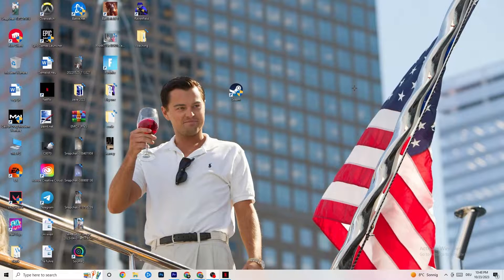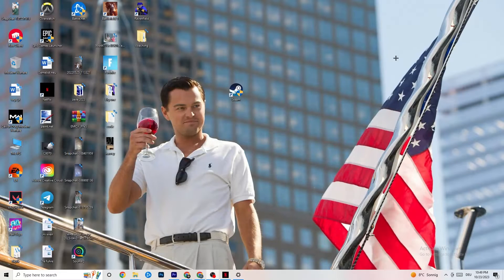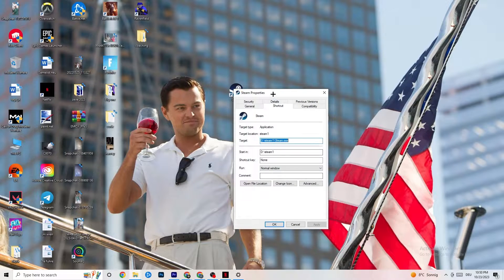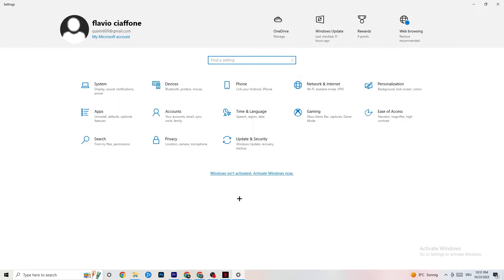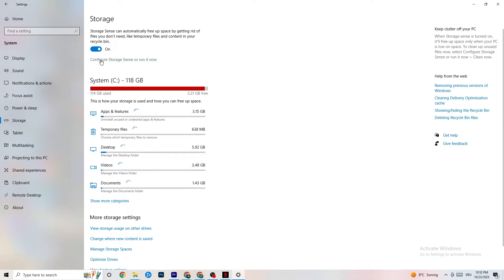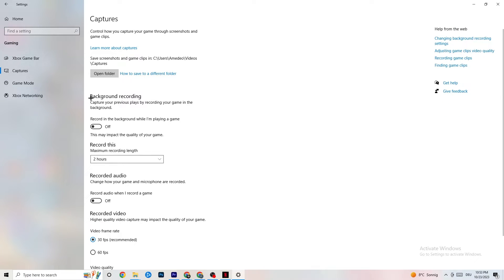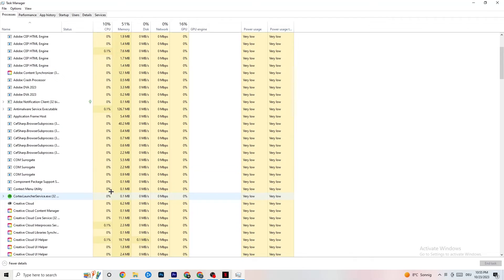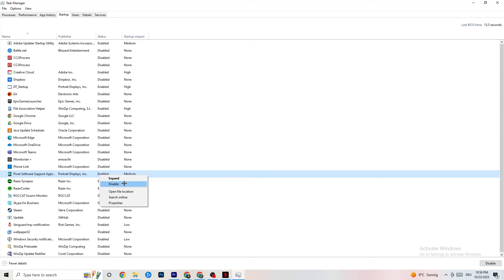How to Fix Disco Elysium not Launching (100%Fix)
How to fix Disco Elysium not launching on pc,
How to fix Disco Elysium not opening on pc,
Disco Elysium pc not launching,
Disco Elysium pc not opening,
Disco Elysium not opening on pc,
Disco Elysium not launching on pc,
How to fix Disco Elysium not launching on laptop,